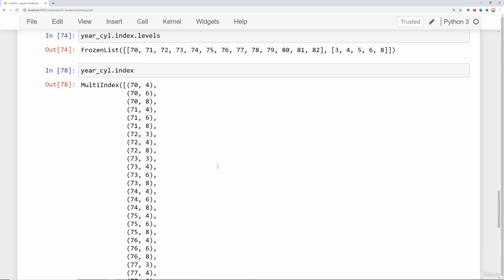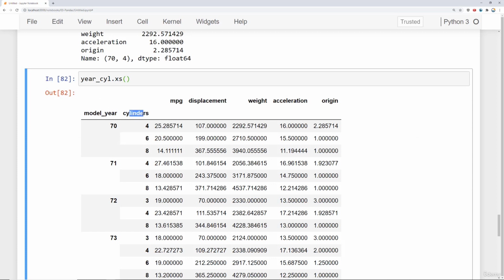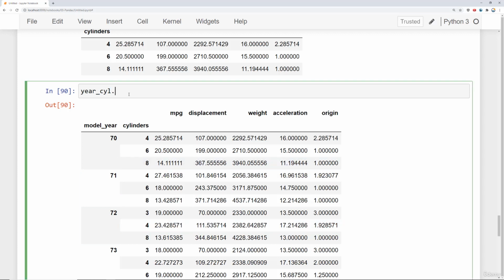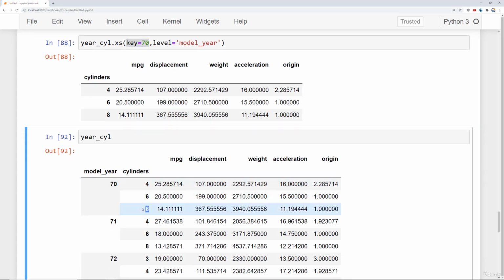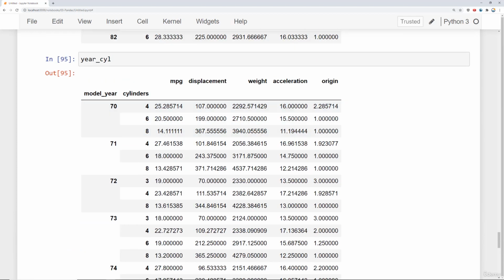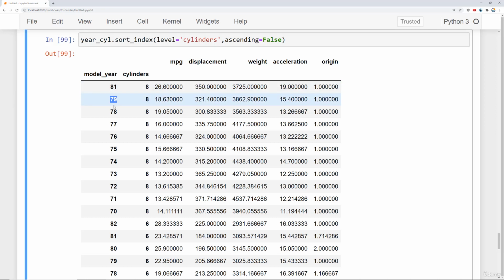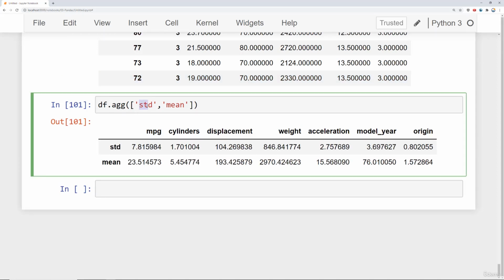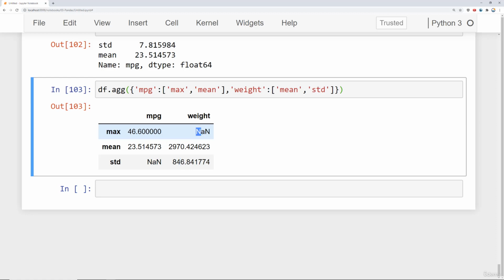𝑮𝒓𝒐𝒖𝒑𝑩𝒚 𝑶𝒑𝒆𝒓𝒂𝒕𝒊𝒐𝒏𝒔 𝑷𝒂𝒓𝒕 𝑻𝒘𝒐 𝑴𝒖𝒍𝒕𝒊𝑰𝒏𝒅𝒆𝒙